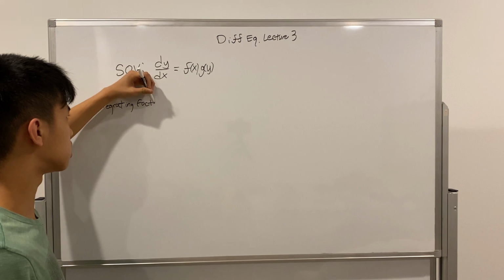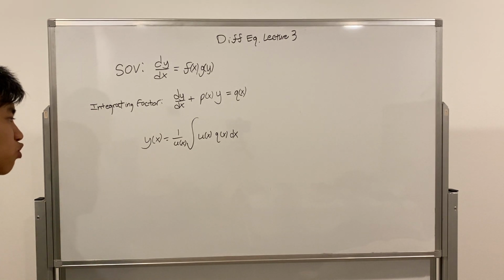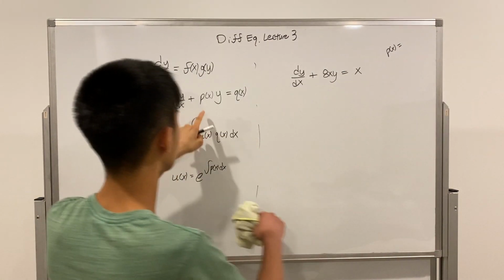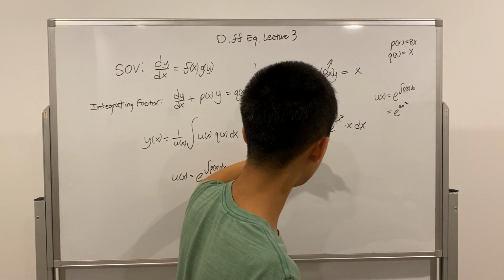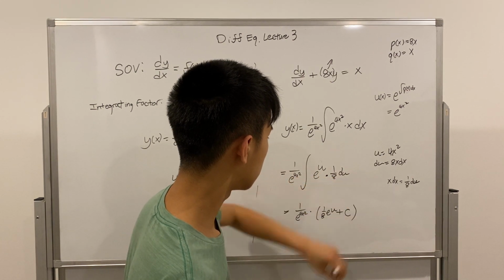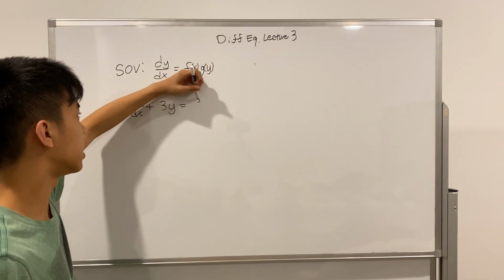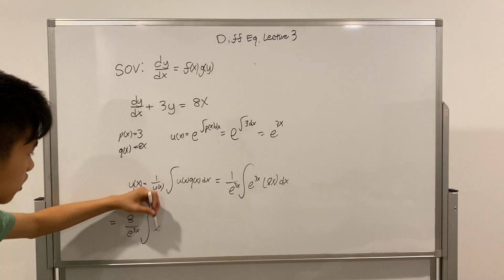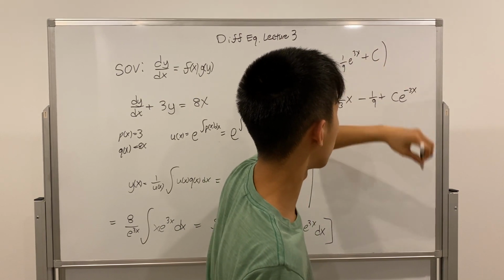Method of Integrating Factors - DE Lecture 3